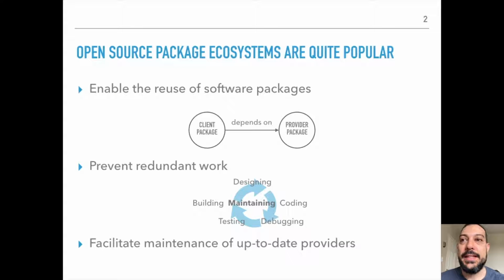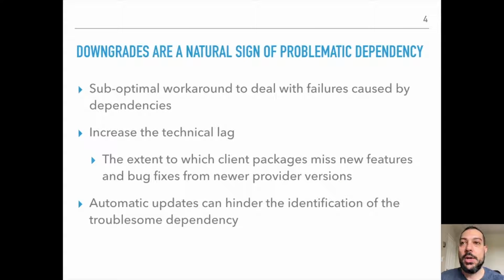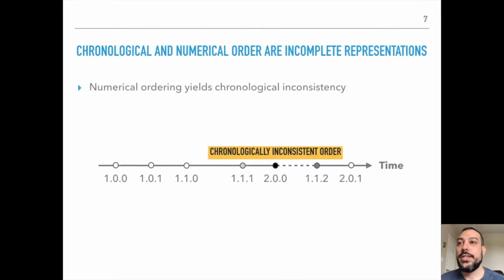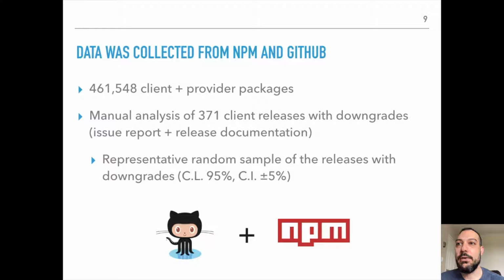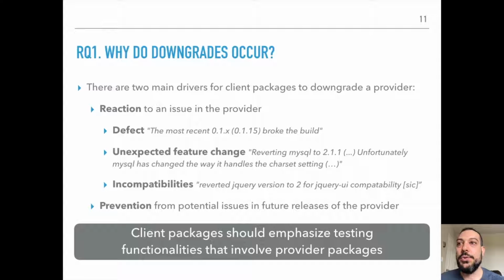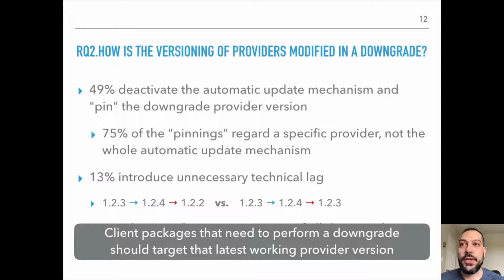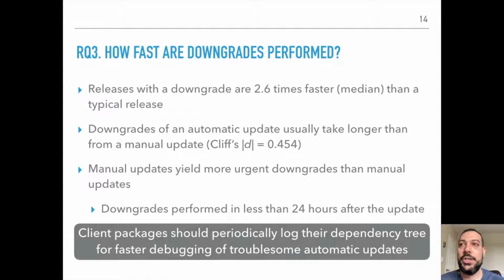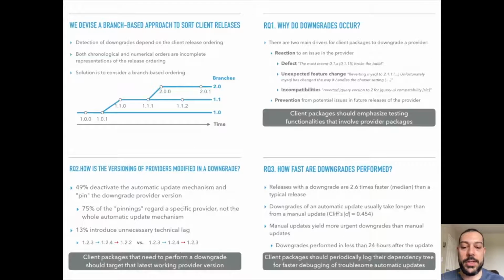An Empirical Study of Dependency Downgrades in the npm Ecosystem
In a software ecosystem, a dependency relationship enables a client package to reuse a certain version of a provider package. Packages in a software ecosystem often release versions containing bug fixes, new functionalities, and security enhancements. Hence, updating the provider version is an important maintenance task for client packages. Despite the number of investigations about dependency updates, there is a lack of studies about dependency downgrades in software ecosystems. A downgrade indicates that the adopted version of a provider package is not suitable for the client package at a certain moment. In this paper, we investigate downgrades in the npm ecosystem–currently the largest repository of package distribution. We address three research questions. In our first RQ, we provide a list of the reasons behind the occurrence of downgrades. Our manual analysis of the artifacts (e.g., release notes and commit messages) of a package code repository identified two categories of downgrades according to their rationale: reactive and preventive. The reasons behind reactive downgrades are defects in a specific version of a provider, unexpected feature changes in a provider, and incompatibilities. In turn, preventive downgrades are an attempt to avoid issues in future releases. In our second RQ, we investigate how the versioning of dependencies is modified when a downgrade occurs. We observed that 49% of the downgrades are performed by replacing a range of acceptable versions of a provider with a specific old version. This observation suggests that client packages have the tendency to become more conservative regarding the update of their providers after a downgrade. Also, 48% of the downgrades reduce the provider version by a minor level (e.g., from 2.1.0 to 2.0.0). This observation indicates that client packages in npm should be cautious when updating minor releases of the provider (e.g., by prioritizing tests). Finally, in our third RQ we observed that 50% of the downgrades are performed at a rate that is 2.6 times as slow as the median time-between-releases of their associated client packages. We also observed that downgrades that follow an explicit update of a provider package occur faster than downgrades that follow an implicit update. Explicit updates occur when the provider is updated by means of an explicit change to the versioning specification (i.e., the string used by client packages to define the provider version that they are willing to adopt). We conjecture that, due to the controlled nature of explicit updates, it is easier for client packages to identify the provider that is associated with the problem that motivated the downgrade.

Filipe R. Cogo (Centre for Software Excellence, Huawei, Canada), Gustavo Ansaldi Oliva (Queen&#39;s University), Ahmed E. Hassan (School of Computing, Queen&#39;s University),